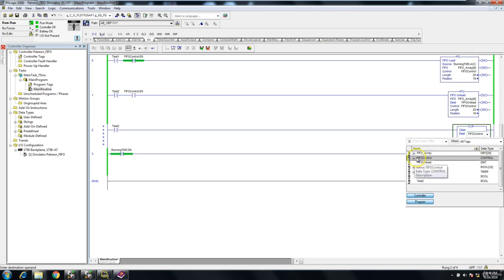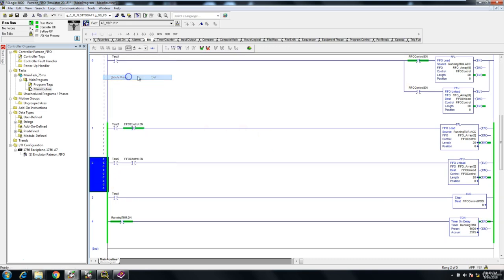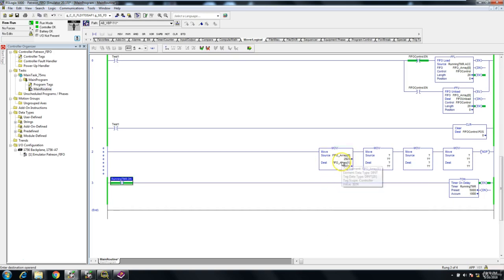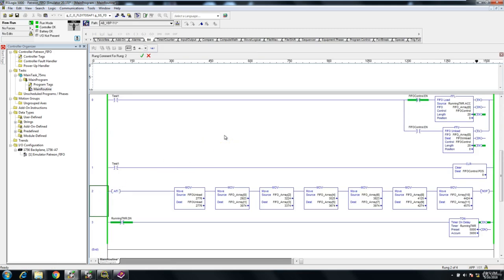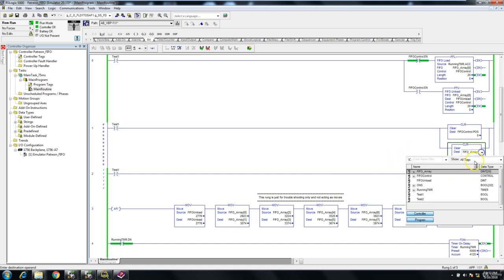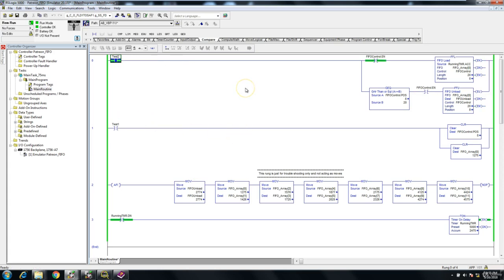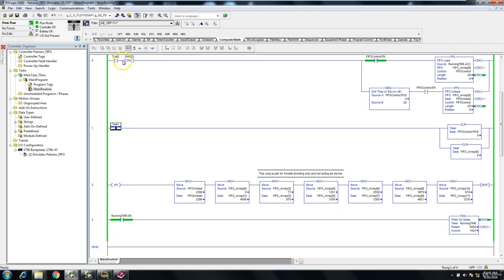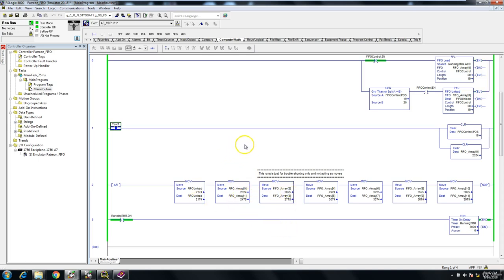42 Allen Bradley PLC Training FiFO load and Unload Quick Scan Explained